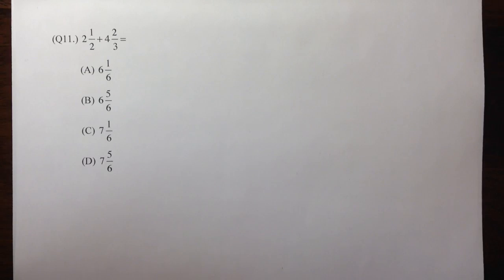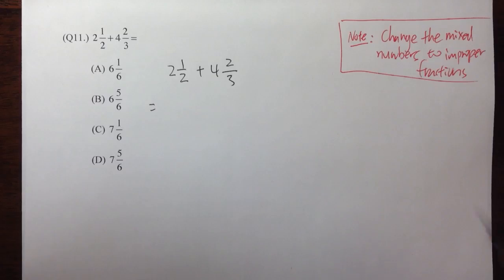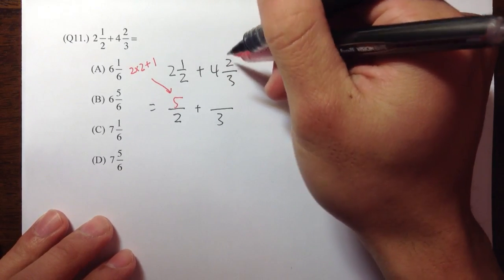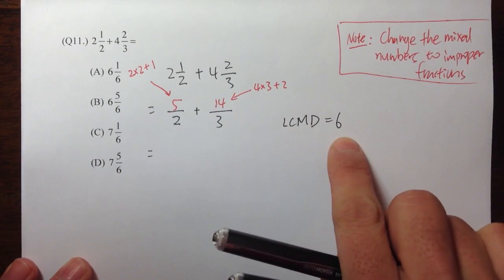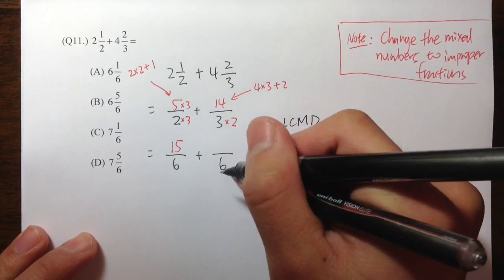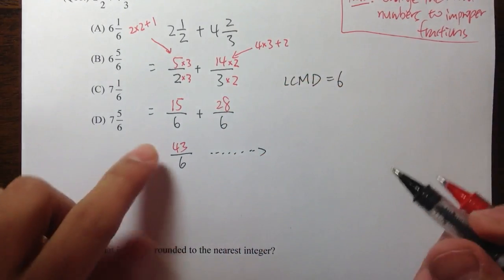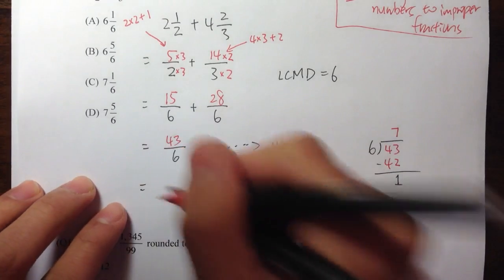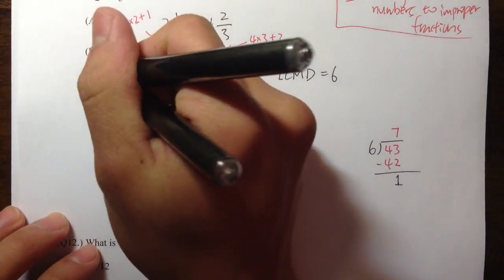[ACCUPLACER] Arithmetic (Q11.) Official Practice Problems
**I meant to say  (Q11.) is like (Q10.)**   =DDD